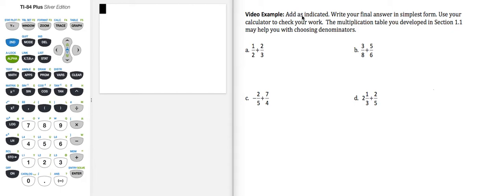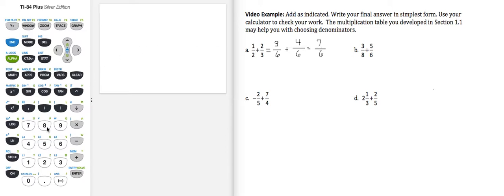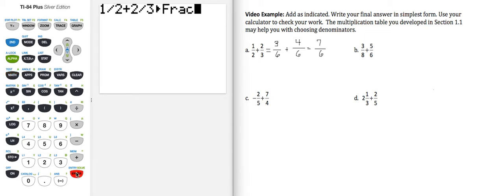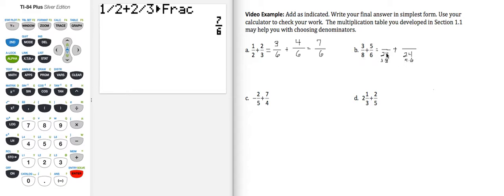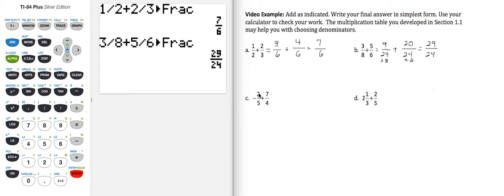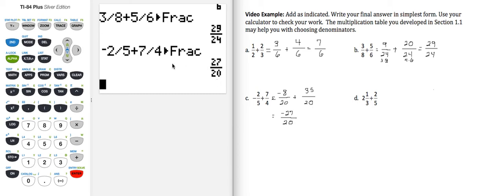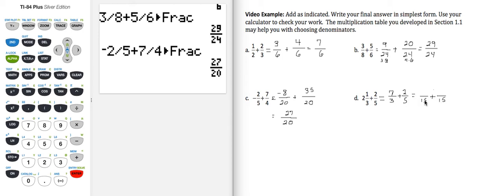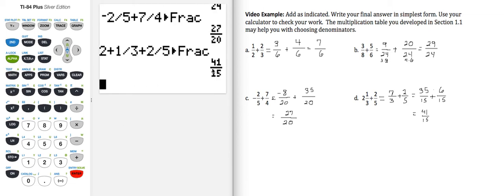MAT103_Sec2.5_VideoExample1